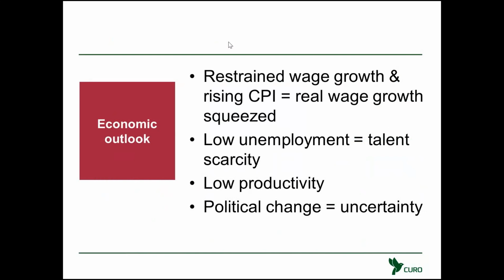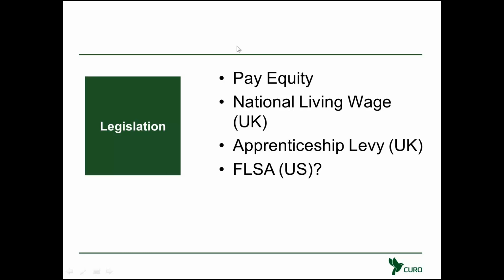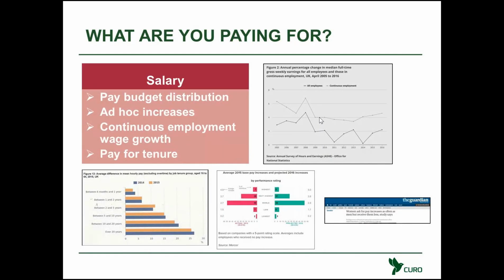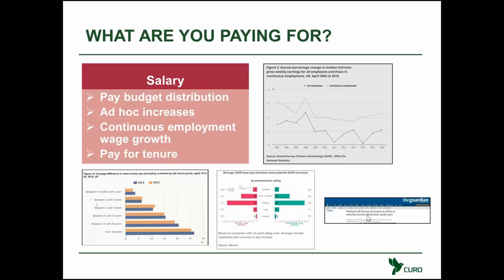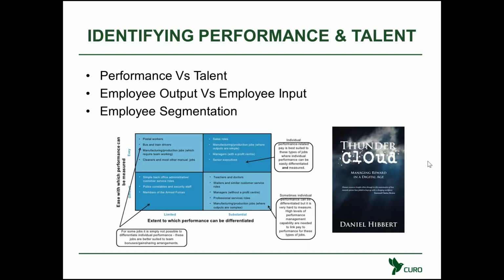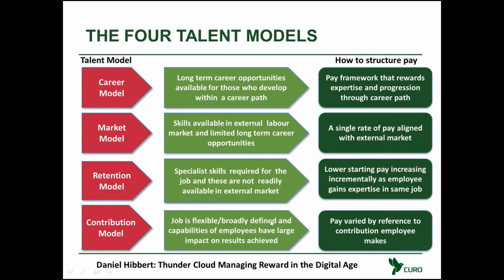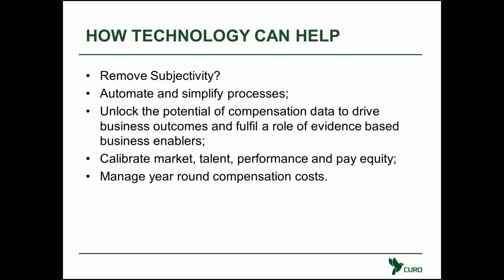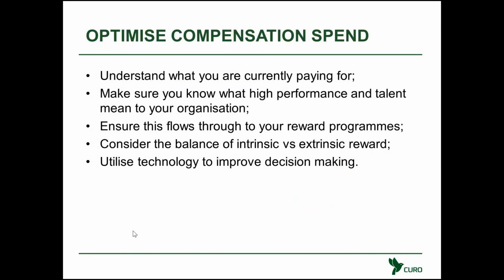Curo Webinar - Pay, Productivity and Performance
Employee compensation is a significant expense for most companies so it is important to get it right…especially whilst compensation budgets will remain tight.  In this webinar, led by Ruth Thomas, our industry principal, we will explore key steps and new approaches that you should consider now to ensure you can demonstrate an ROI on compensation spend